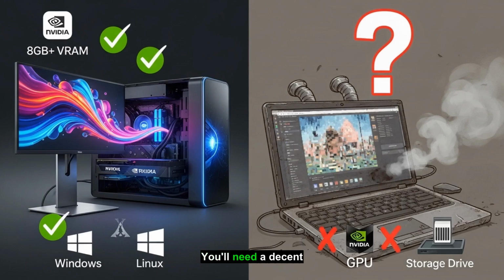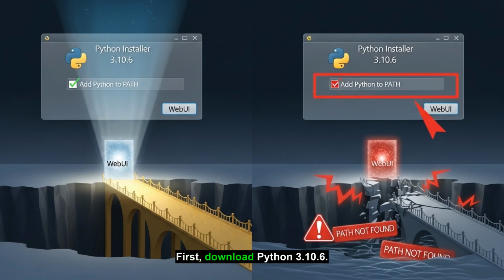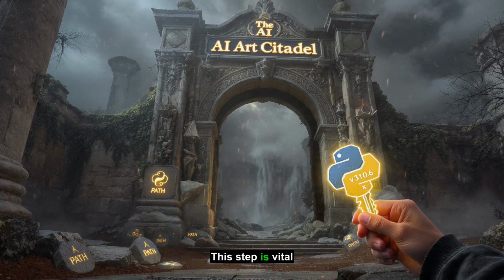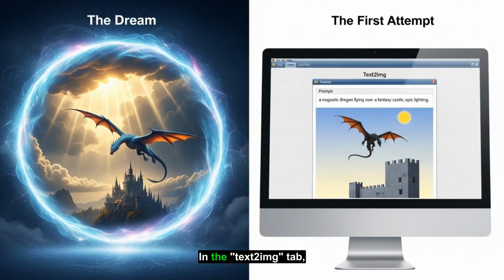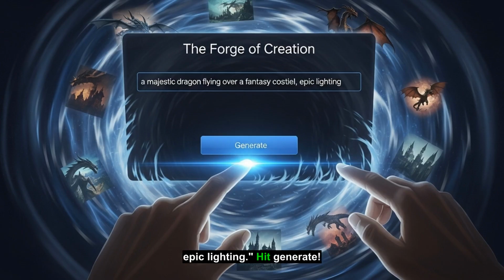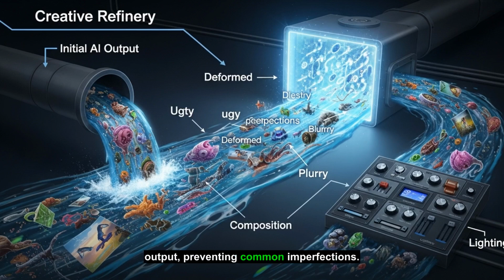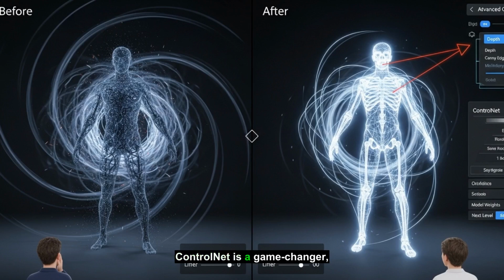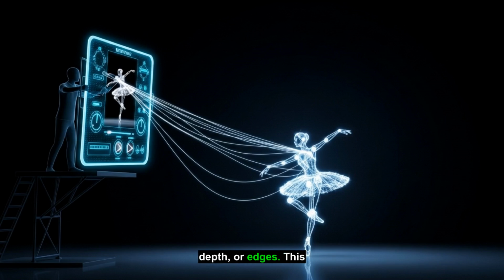Stable Diffusion vs. Imagen & Meta: Why a FREE Local Install Wins (Full Guide)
Ready to create stunning, high-quality AI art for free, with no censorship or limitations? In this comprehensive tutorial, I'll walk you through the step-by-step process of installing Stable Diffusion on your own computer. Forget paying for cloud services like Midjourney, DALL-E, or being limited by the generic outputs of Google's Imagen or Meta AI.
By running Stable Diffusion locally, you get complete control over your creations. We'll cover everything from the initial setup to the best settings and configurations to get you started.
In this video, you'll learn:
Why a local install is better: More privacy, no costs, and endless customization.[1][2][3]
Step-by-step installation guide: We'll go through installing Python and Git, and cloning the Automatic1111 WebUI.[4][5]
Finding and installing models: Where to get the best custom models to define your style.
Essential settings for beginners: Understand samplers, CFG scale, and steps to refine your images.[6][7]
Advanced techniques: A brief look into ControlNet, LoRAs, and upscaling for pro-level results.
This guide is perfect for beginners who want to unlock the true power of AI image generation. Take control of your art and get results that surpass the big names in the industry.